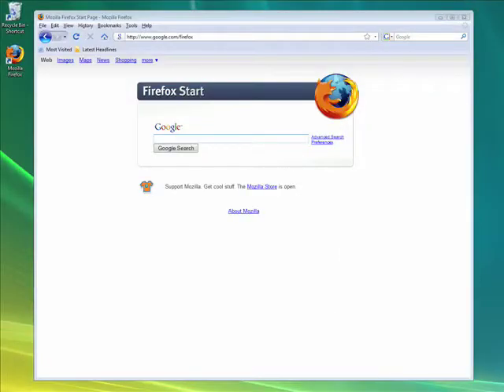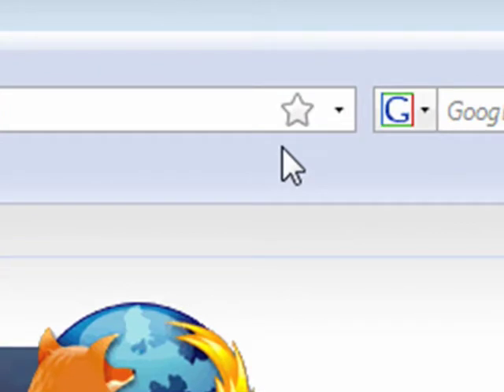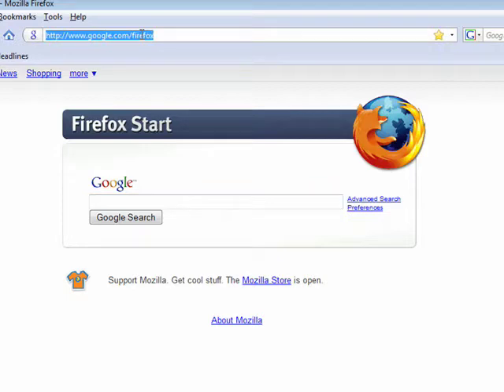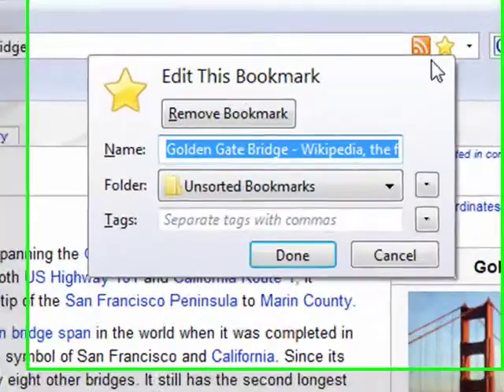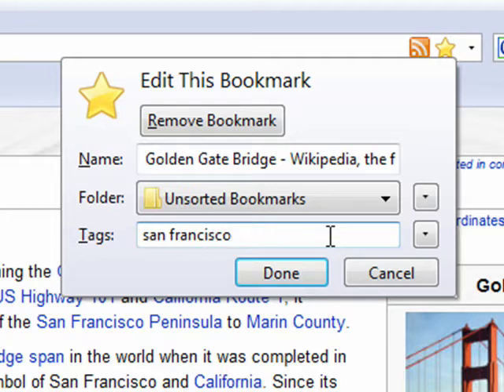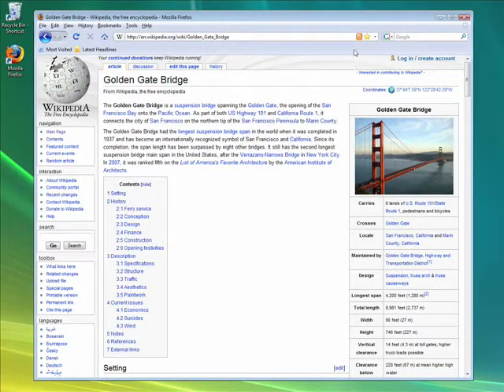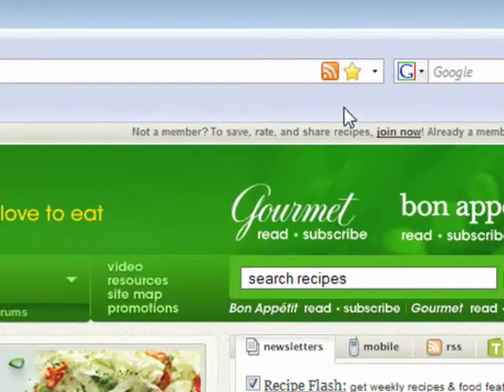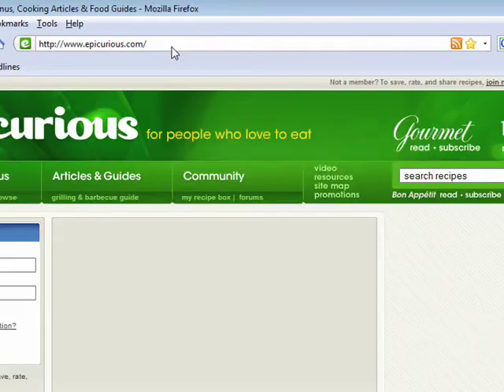Firefox 3 bookmarks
Mozilla's Alex Faaborg gives an overview of bookmarks in Firefox 3.